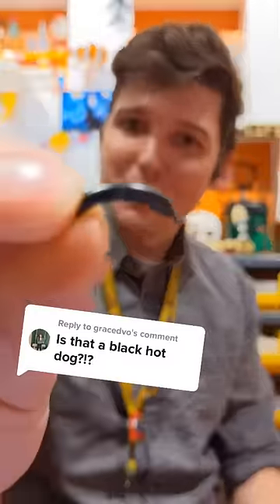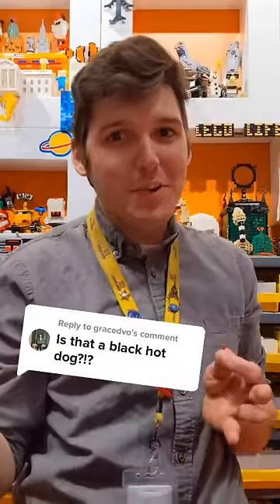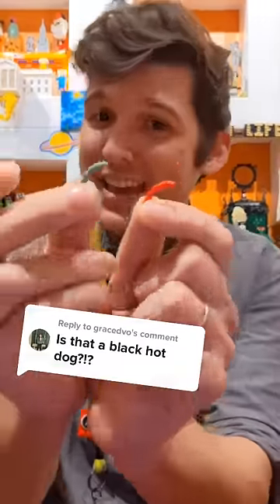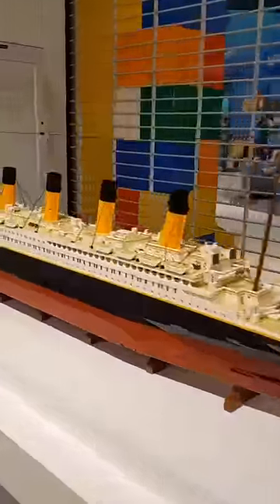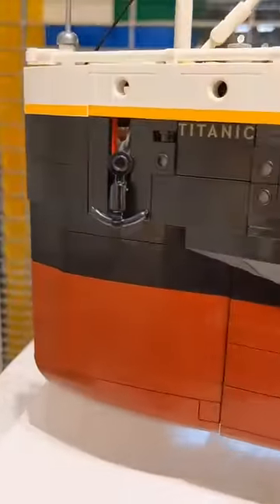LEGO Hot Dogs!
A surprisingly useful piece!